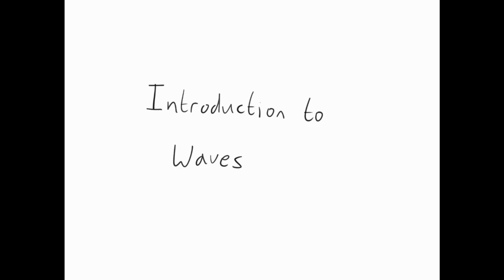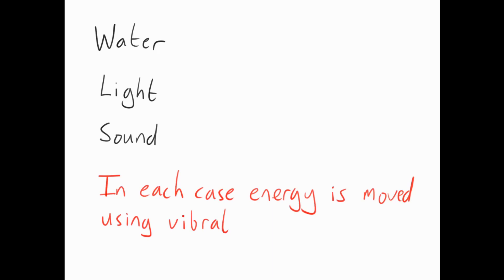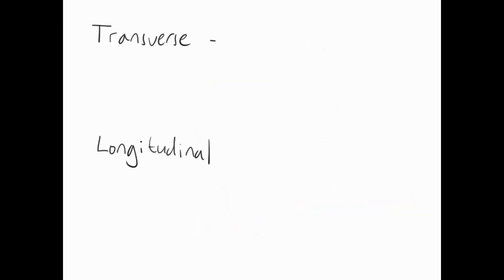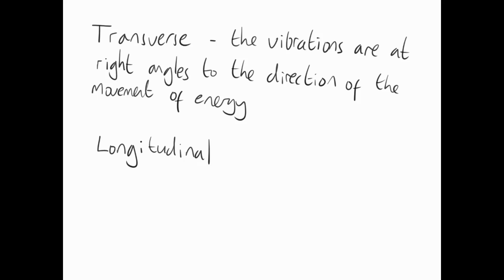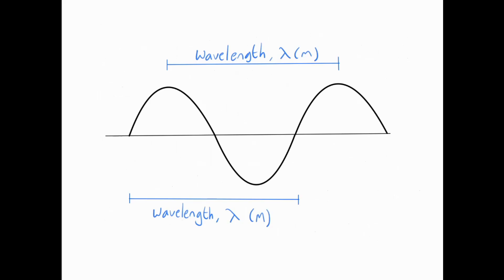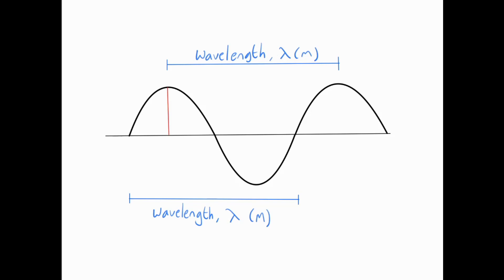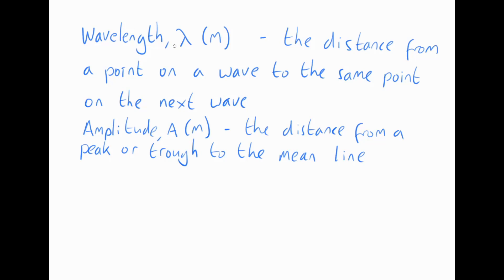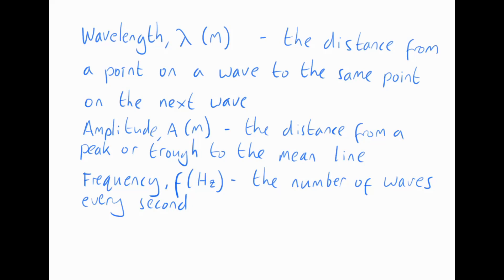Introduction to Waves (GCSE Physics)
What is a wave?  What do the terms amplitude and wavelength mean?  Find out in this video!